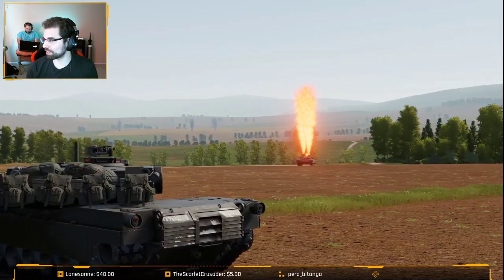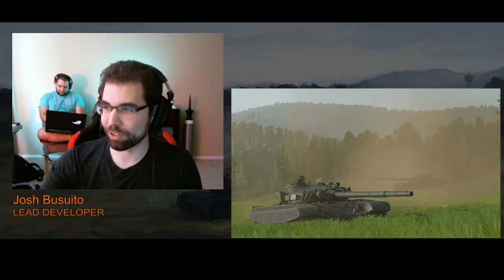GHPC developer stream - August 1, 2021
0:00 Pre-stream
3:21 Intro cinematic with new vegetation
6:54 Talking about vegetation
8:09 Enhanced mission system in progress
11:50 Where are Bradley and BMP?
13:33 Focus on combined arms environments and infantry mechanics
16:12 Some patches will be mostly code changes for long term goals
18:00 M47 Dragon teaser and discussion of AT troops
19:14 Fewer teasers to avoid false impressions of timelines
20:25 Goals for the demo this year
21:51 JOIN THE PATREON (and sim game dev is difficult)
24:00 On monetization plans
25:19 All development for now is based on CENTAG circa 1985
26:15 On vehicle upgrades
28:38 On playable and non-playable units
30:07 On the improved vegetation system
32:31 General rules on which vehicles we're adding
34:19 On minimum PC specs and ULQ mode
37:47 Roof MGs planned
38:36 Artillery confirmed
39:11 On visible bailed out crew
41:27 Why we keep some plans vague
43:02 Gore level: yes
44:17 On reference sources and classified documents (lol Chally 2)
45:44 Exact values don't matter
46:39 Use the feedback page if you can prove our implementation is wrong
47:36 JOIN THE PATREON! (and ways we're using the money)
48:39 Ways to support the project
49:53 Where to get merch
51:23 There's a patron Q and A session after every stream
53:13 Looking for DE and RU voice auditions
57:22 More discussion of what vehicles we're adding
58:38 Modern fire control features will be added, but only with relevant vehicles
1:00:09 Commander optics are coming soon
1:01:24 Multicrew and co-op modes confirmed
1:01:50 Review of recent development progress and how it relates to plans
1:03:57 Working to define GHPC's identity
1:05:27 Wrapping up
1:06:06 JOIN THE PATREON!!
1:06:39 Stream ending